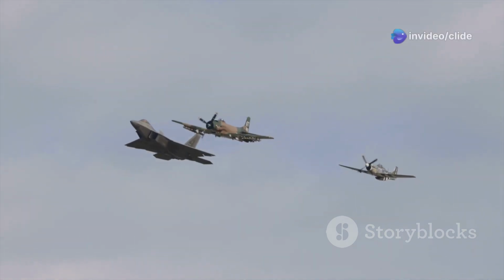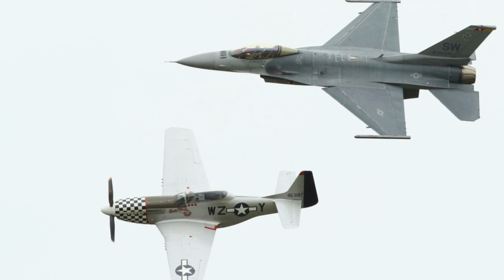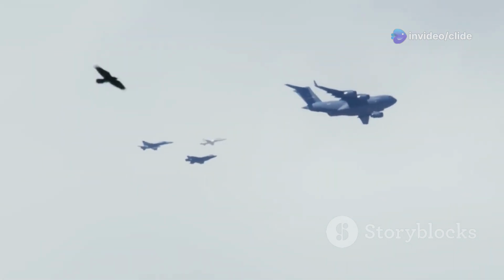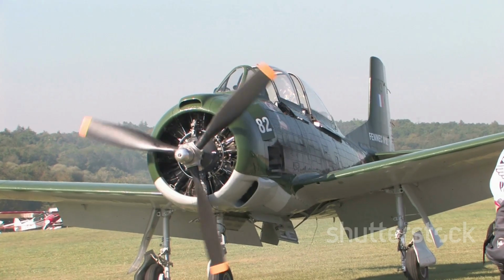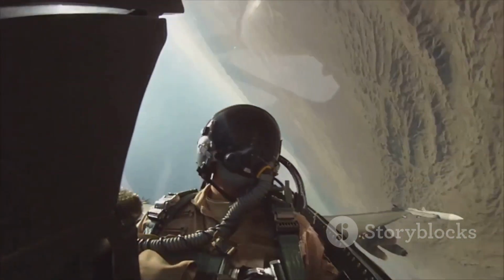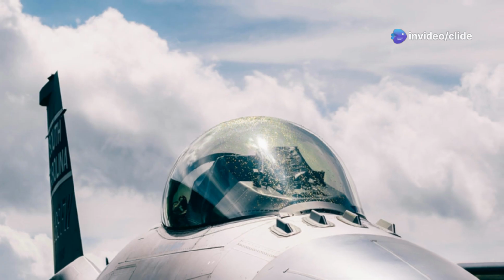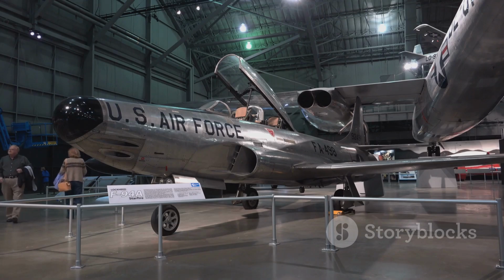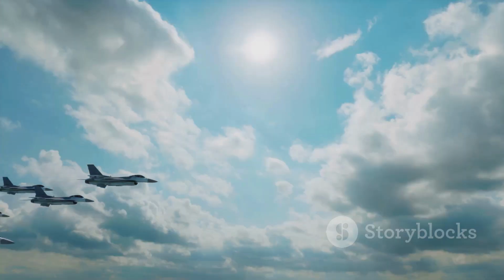"Monstrosities of the Sky – The Ugliest Planes Ever Built"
Not all fighter jets are sleek and beautiful—some look like they were designed by mistake! In this video, we dive into the ugliest jet fighters ever built, from bizarre experimental designs to wartime monstrosities that somehow made it off the drawing board. Whether it’s awkward shapes, mismatched proportions, or just plain strange engineering choices, these jets prove that not everything that flies has to be pretty.

From the Sukhoi Su-25 "Frogfoot" to the XF-85 Goblin and the Yak-38, we’ll explore the strangest-looking warbirds to ever take to the skies. But don’t let their looks fool you—some of these jets packed serious firepower. Which one do you think is the ugliest?

🔥 Chapters:
00:00 – Intro
01:12 – XF-85 Goblin: The Jet Fighter That Shouldn’t Exist
03:45 – Yak-38: The Soviet VTOL Disaster
06:30 – Su-25 Frogfoot: The Brutal, Ugly Tank Buster
09:15 – F-82 Twin Mustang: A Fighter That’s Two Planes in One
12:00 – More Strange and Ugly Fighters!